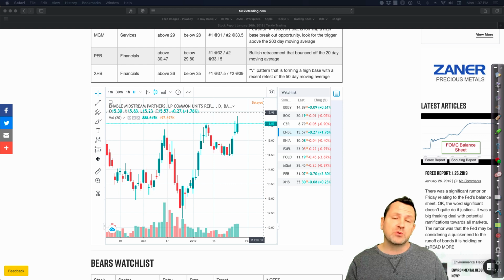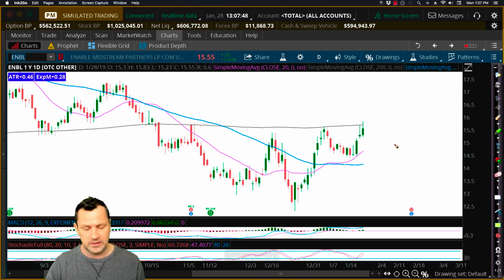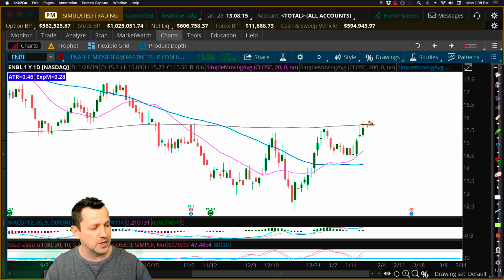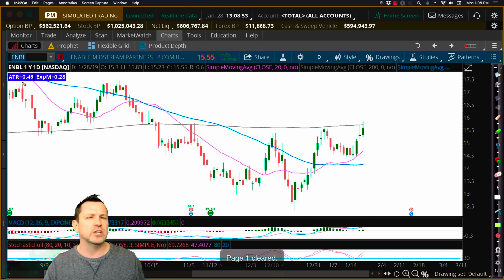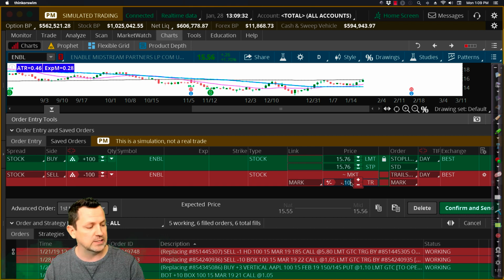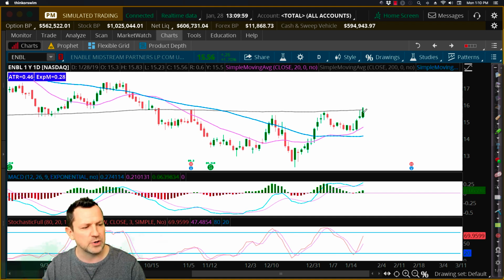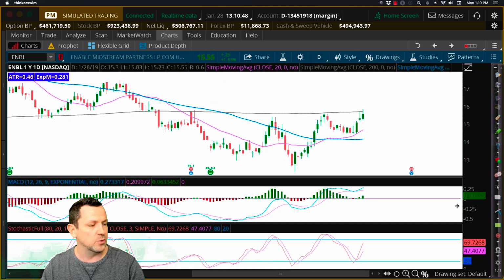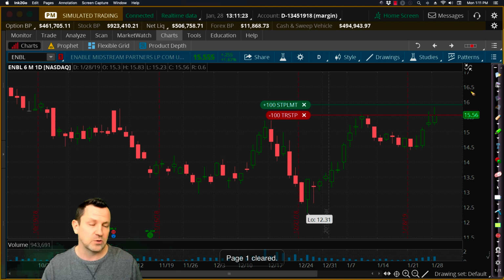How To Place a Trailing Stop Loss on a Breakout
In this video, Coach Noah Davidson will show you exactly how to place a Trailing Stop Loss on a breakout pattern.